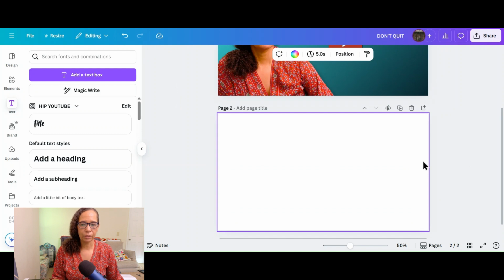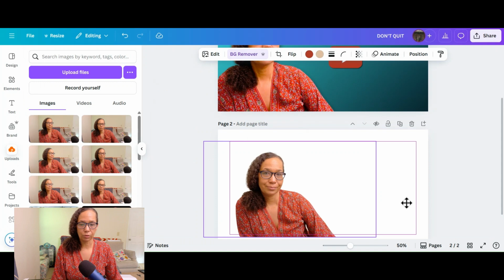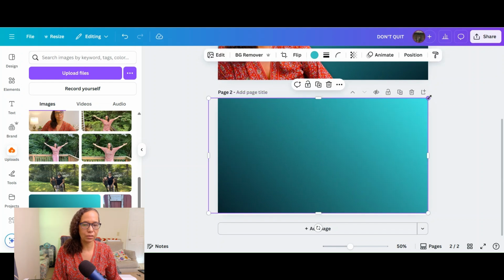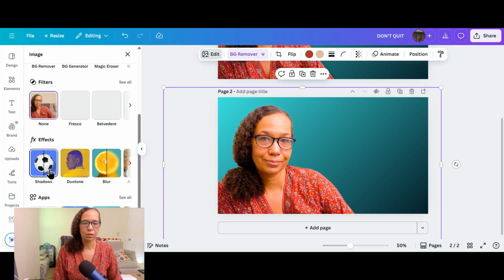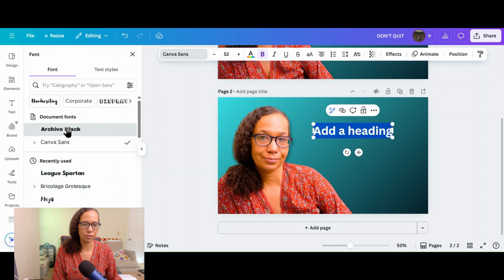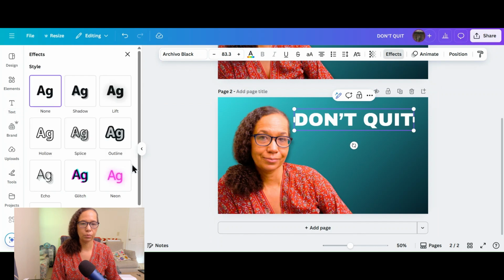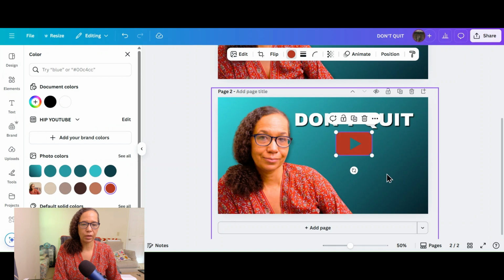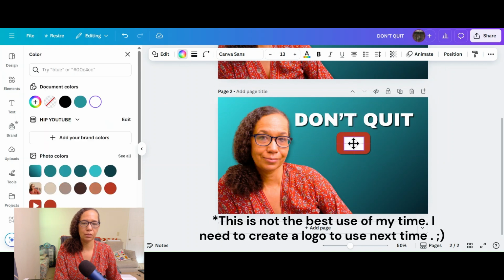Make better THUMBNAILS with these easy tips (watch my process)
In this video, I walk you through exactly how I create my YouTube thumbnails in canva — from planning the thumbnail before filming to background removal, text styling, and adding extra design touches. I also share why designing your thumbnail first can make the whole video creation process smoother and help you get better clicks.

Whether you’re a beginner using Canva’s free plan or exploring Canva Pro, this tutorial will give you tips for creating eye-catching thumbnails that stand out.

Timestamps:
0:00 Why I Plan My Thumbnails Before Filming
1:02 Setting Up the Right Thumbnail Size in Canva
2:16 Background Removal & Editing Your Image
4:50 Adding Depth with Drop Shadows
6:13 Designing Text & Choosing Fonts
7:34 Adding the YouTube Logo & Final Touches